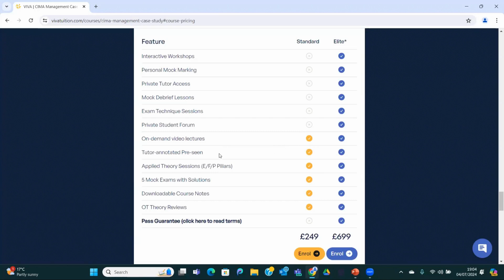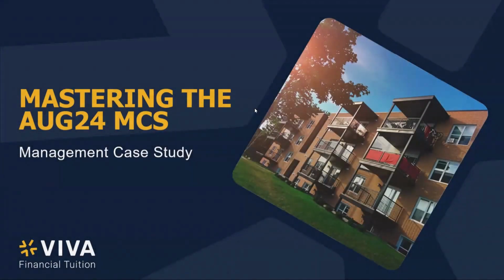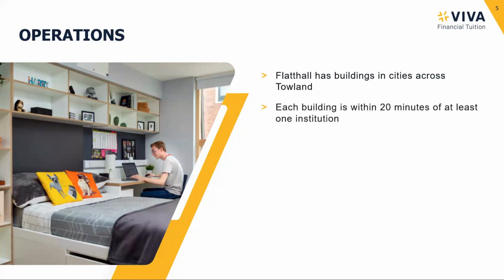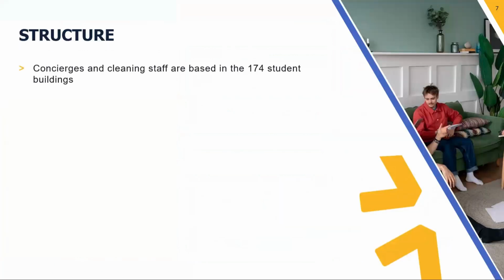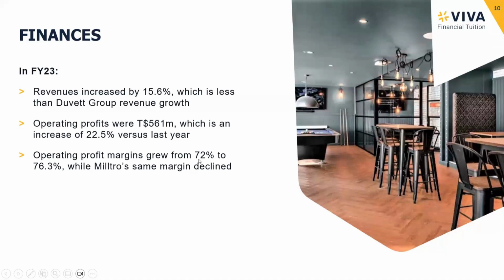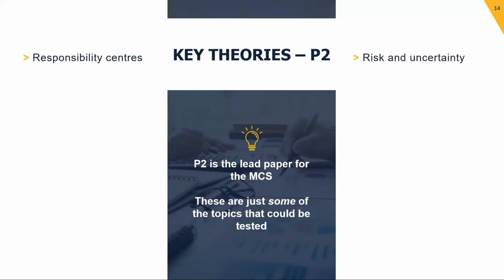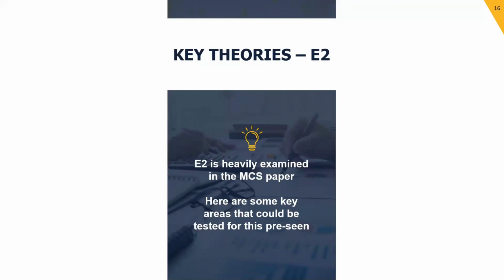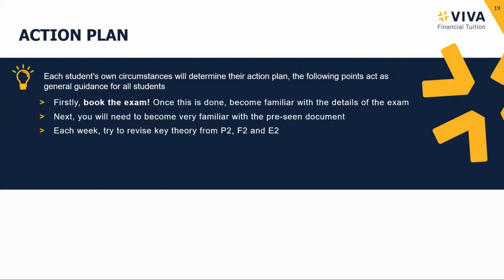A Roadmap to Mastering the CIMA Aug24 MCS